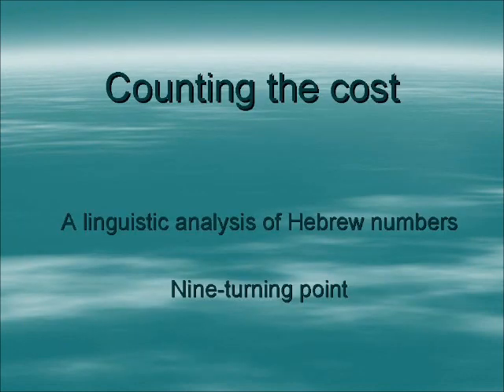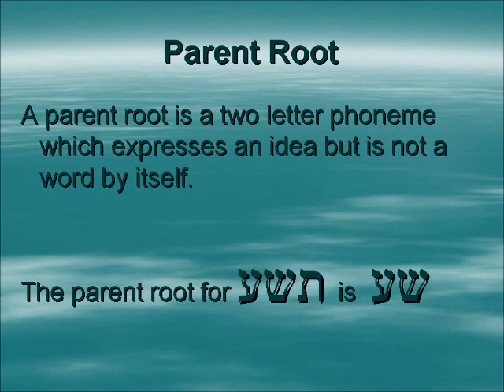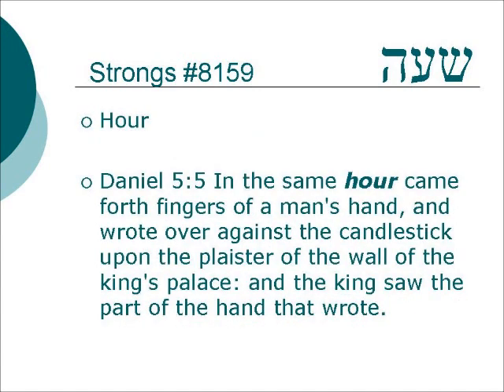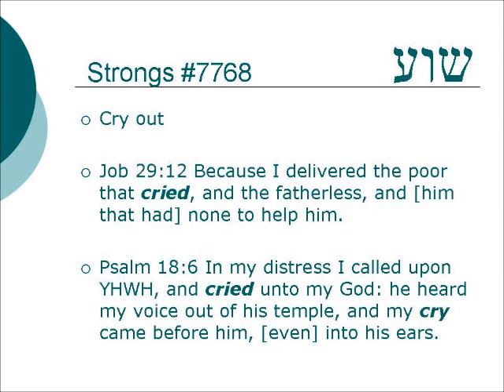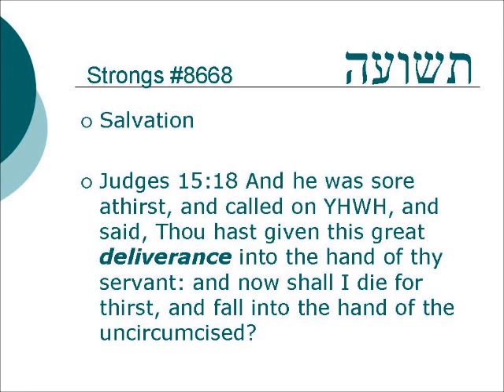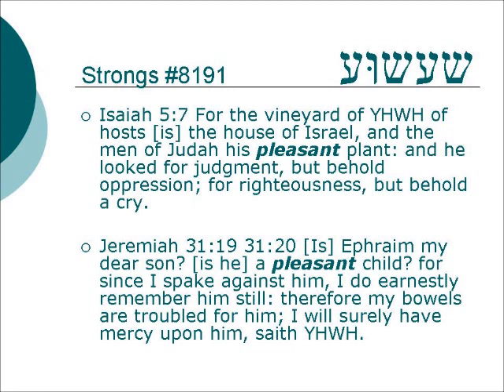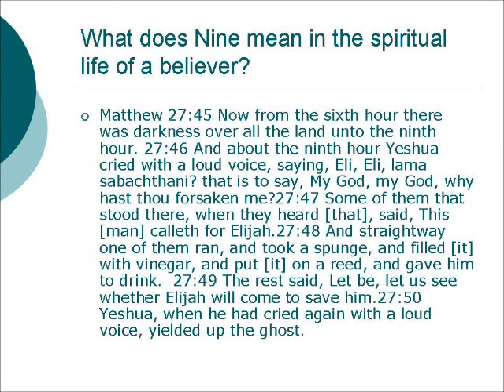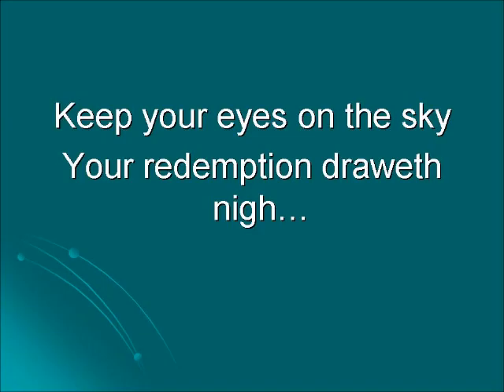Counting the cost - nine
A linguistic analysis of the Hebrew numbers